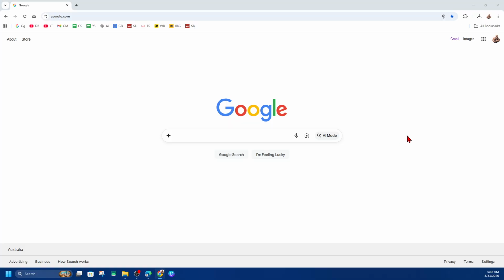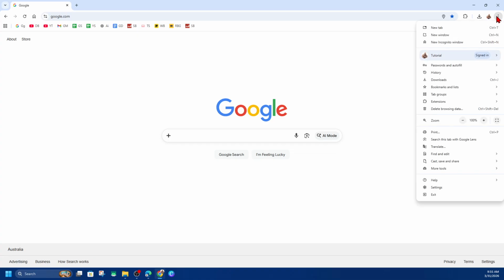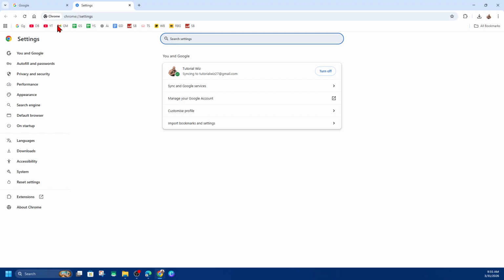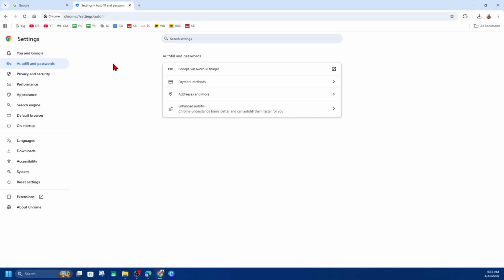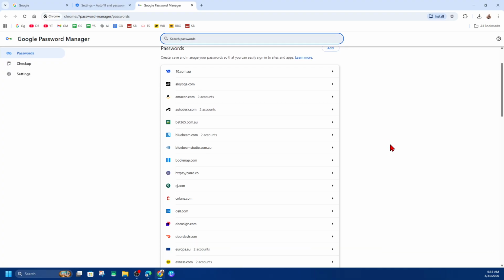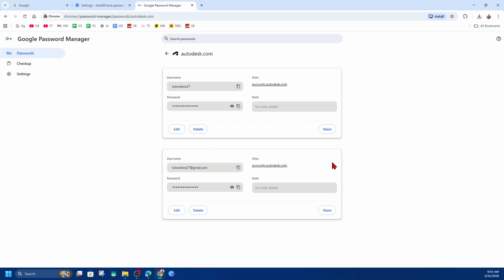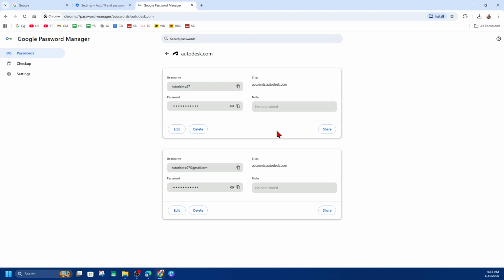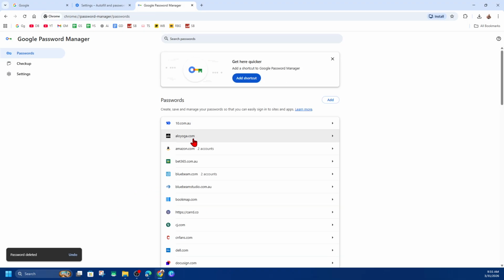How To Delete Saved Passwords From Chrome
Learn how to delete saved passwords from Google Chrome in this easy-to-follow tutorial video. If you're concerned about your online security, or simply want to clear out old or unused passwords, this step-by-step guide will show you exactly what to do. We'll walk you through the process of accessing your password manager in Chrome, selecting the passwords you want to remove, and finally deleting them from your browser.